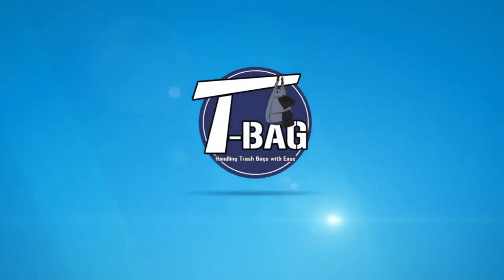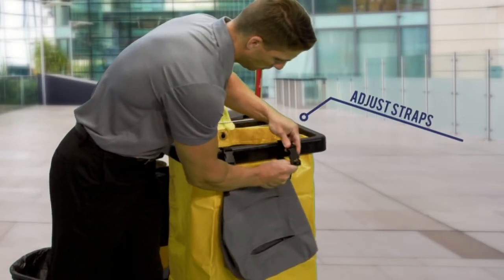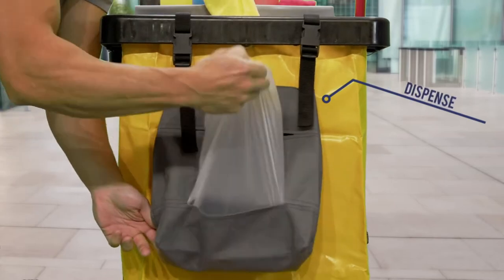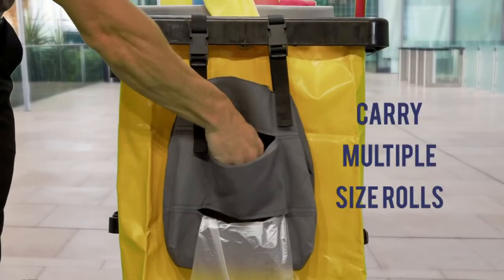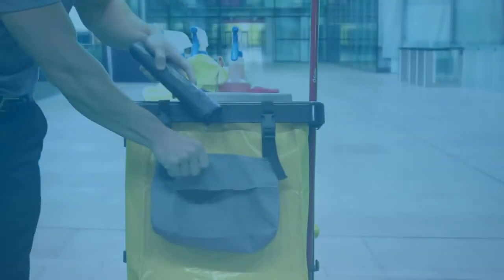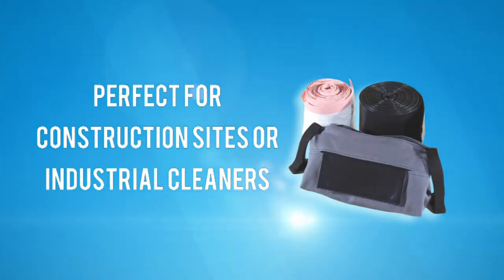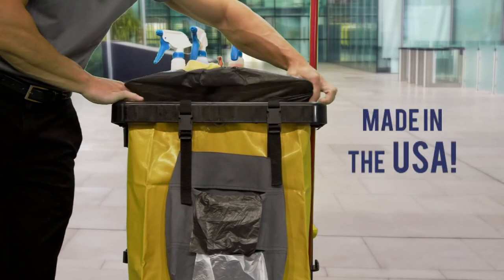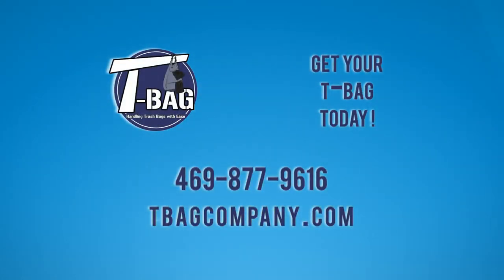T-Bag Product Demo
The T-Bag will transform how you handle trash bags forever.
Simply strap the T-Bag to any trash can with a handle or janitorial cart and use the adjustable handles for a perfect fit.
Insert your rolls of trash bags into the pockets, and dispense with ease.

The T-Bag comes in two sizes to meet the needs of different companies and workers.

The two-pocket design lets you carry multiple size rolls of trash bags for your convenience.  It is ideal for janitorial workers in an office building or institutional environment.

Our one pocket T-Bag fits any size of rolled trash bags, and is ideal for construction sites or industrial cleaners.

The T-Bag is easy to use, increases productivity, reduces waste, and is Made in the USA.

Get your T-Bag today and start handling your trash bags with ease. Call or order online NOW!